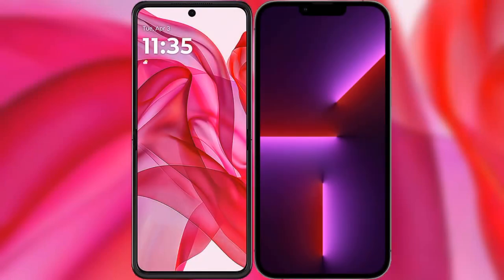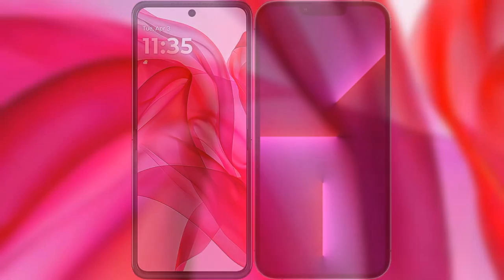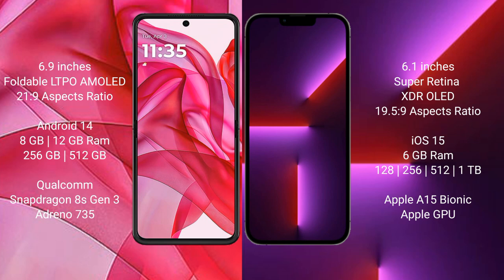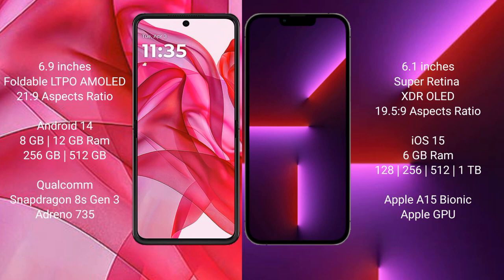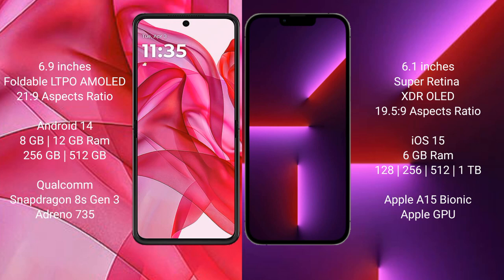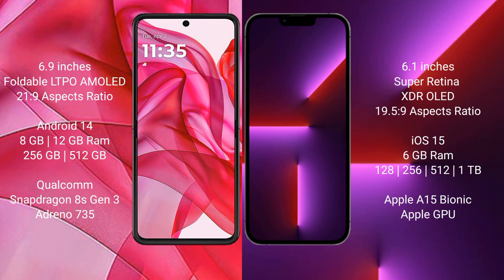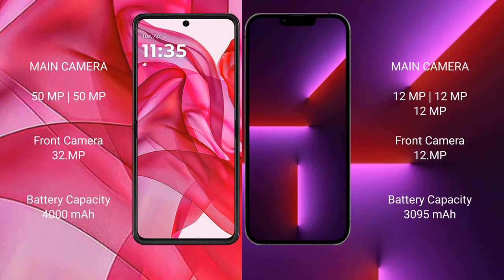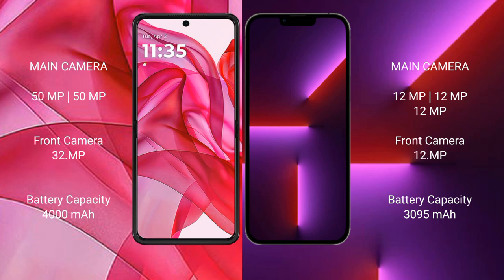Motorola Razr 50 Ultra vs iPhone 13 Pro Review